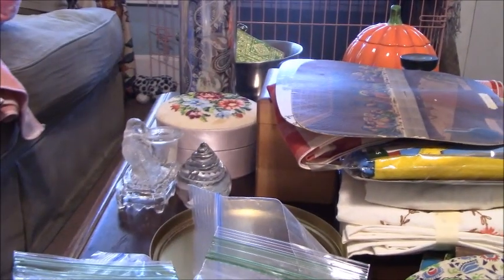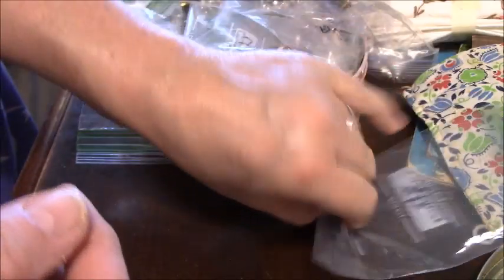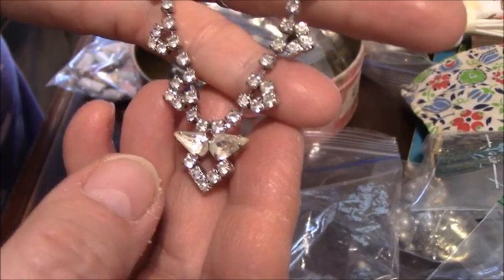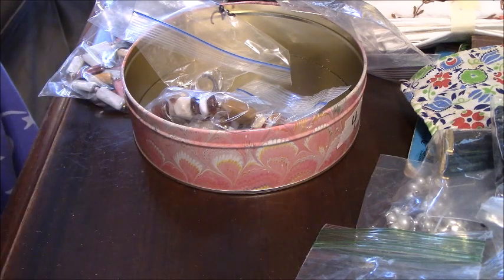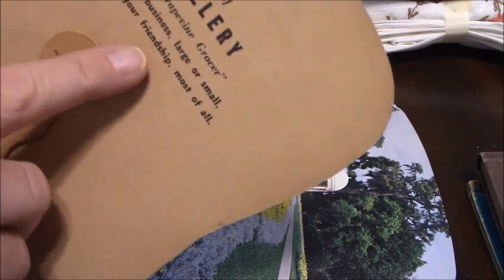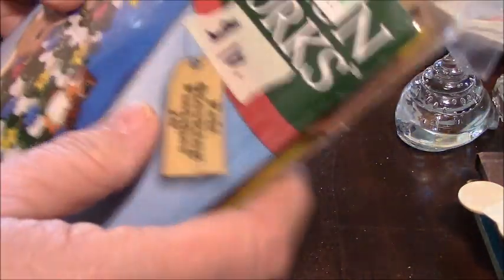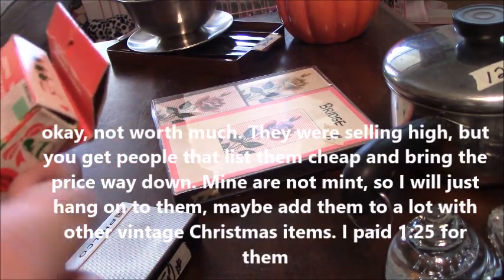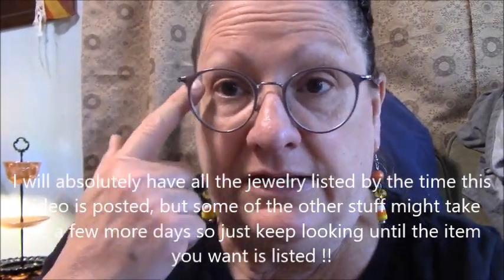Amazing Estate sale, we got great stuff 75 percent off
This video was originally posted a while back so non of this is still available. I just am posting some items I took down a while ago so some new stuff comes up for newer subscribers and maybe some of the earlier subscribers never saw them either. I do hope to be back soon.

I am about to post this but  not everything got listed as planned. This was a huge amount of stuff and I will continue to work on it today.
What a great sale, I did not expect to find so many nice pieces of jewelry day four at the 75 pecent off part of the sale. Lots of other really great stuff too !!!
 I am listing like crazy to have as much of the items up on line as I can !!! See below for links to my shops